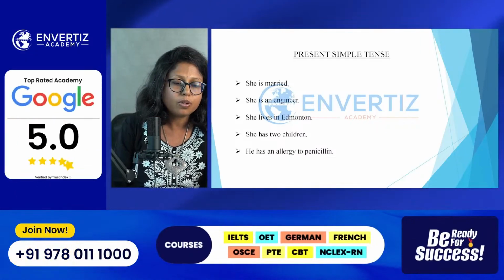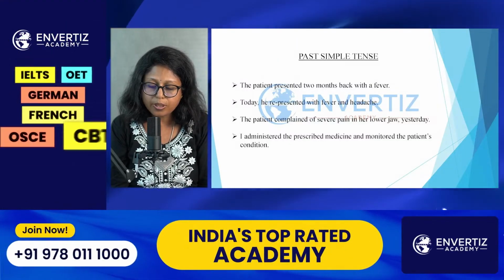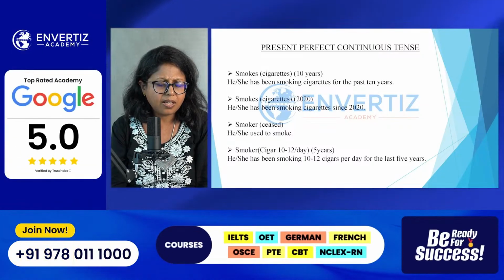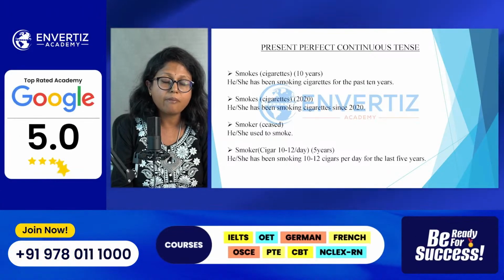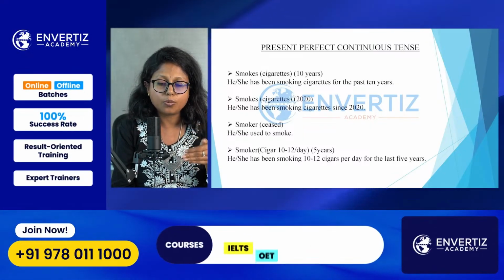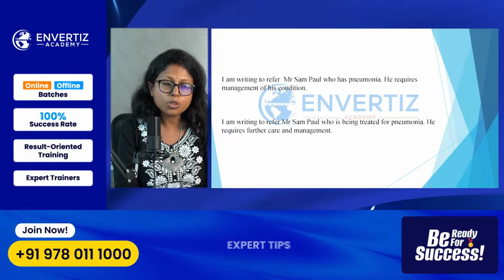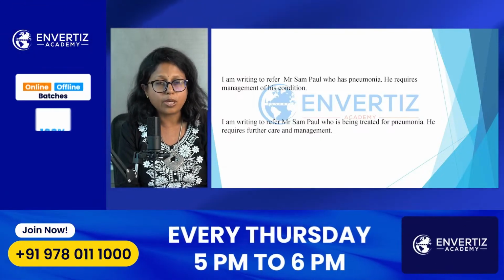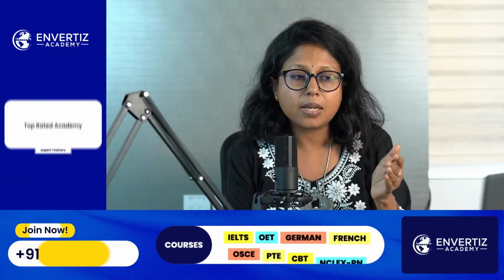How to use tenses in OET Writing | Envertiz Academy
In this live session, we’ll focus on the crucial role tenses play in OET Writing and provide practical tips on how to use them effectively